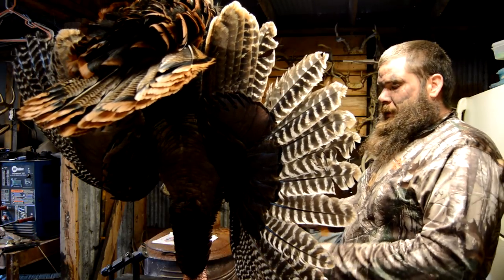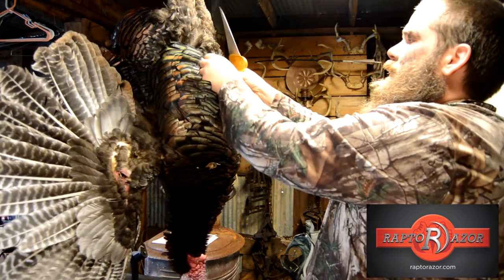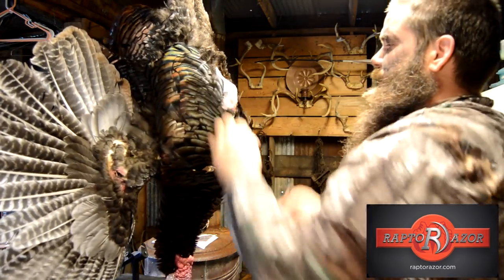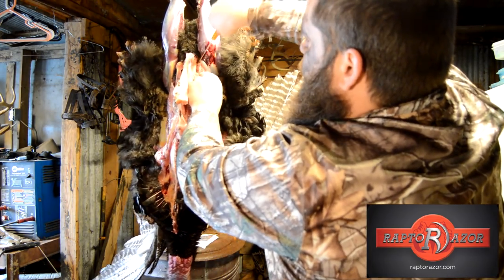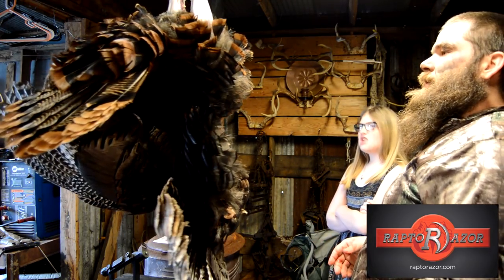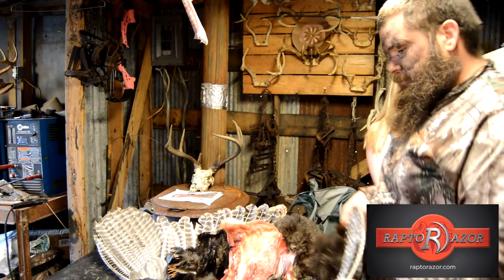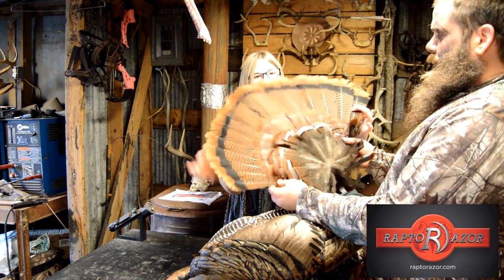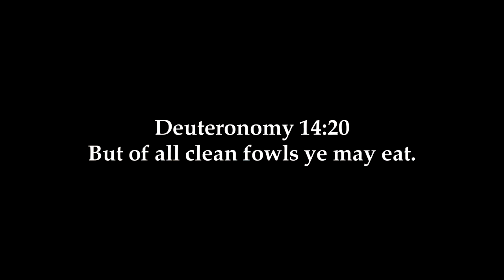Processing Wild Turkey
If you want to go beyond just breasting your turkey this is the cooking video for you. Don't throw them turkey thighs away.